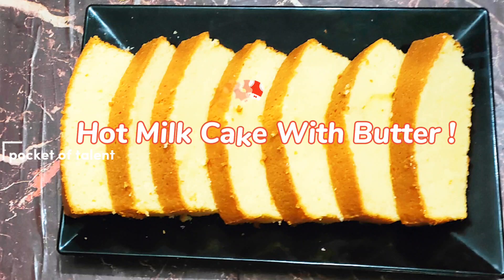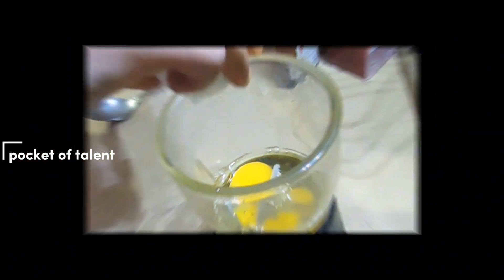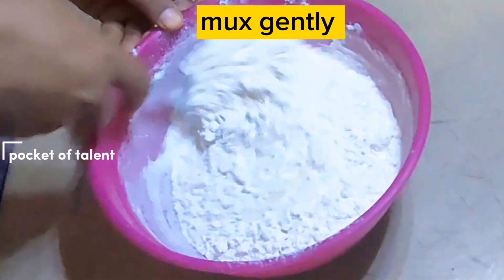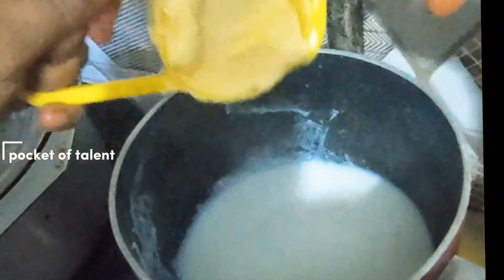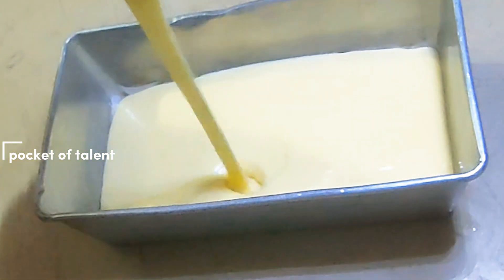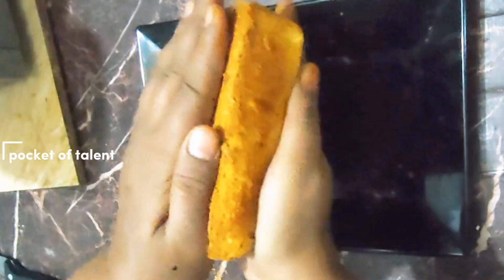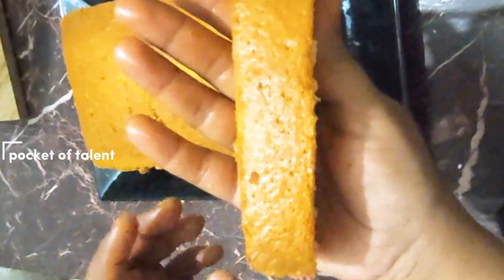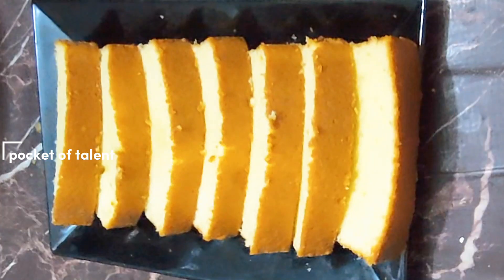Super spongy hot milk cake || Hot milk butter tea cake || That's melt in your mouth no fail recipe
The Super Sponge Tea Cake is a light and fluffy dessert with a delicate texture. Infused with a hint of premium tea flavor, it offers a subtle and delightful taste. The cake is often layered or topped with a velvety frosting, enhancing its sweetness and creating a perfect balance of flavors. Enjoy a slice with your favorite hot beverage for a delightful treat.

Thanks